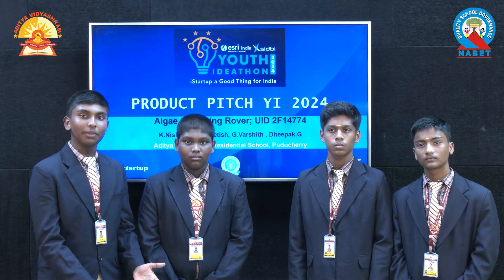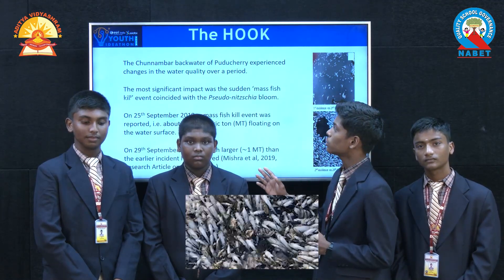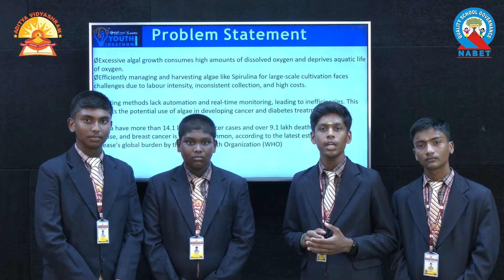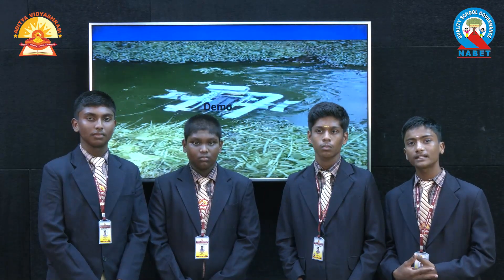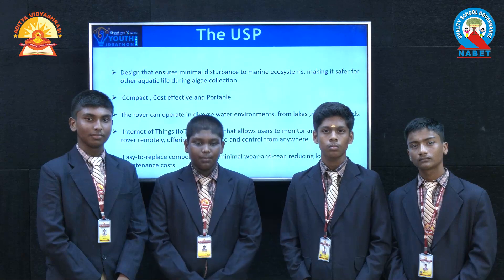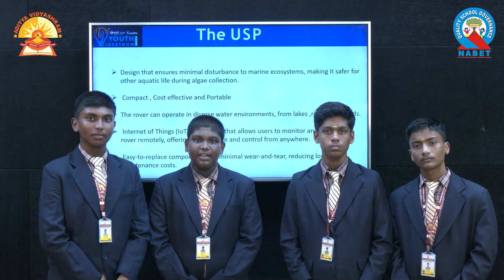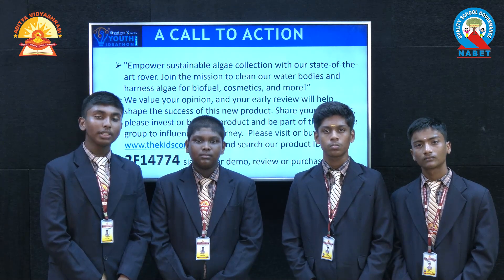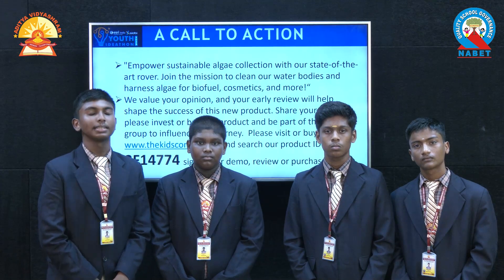UID - 2F14774 | Youth Ideathon 2024 | TOP 500 | Team - ALGA COLLECTING ROVER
Youth Ideathon 2024 | Students - M Preetish | Nishanth | Varshith | Dheepak | Senior (9 - 12 Grade) | Aditya Vidyashram Residential School | Team- ALGA COLLECTING ROVER

ALGA COLLECTING ROVER

Developed an automated algae-harvesting rover that reduces manpower, cost, and inefficiencies by using precision sensors and real-time monitoring